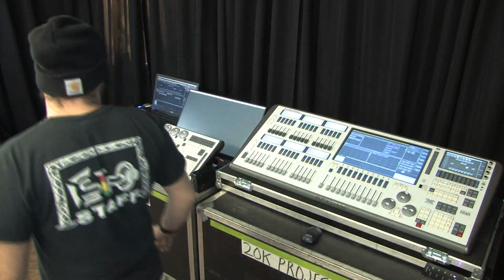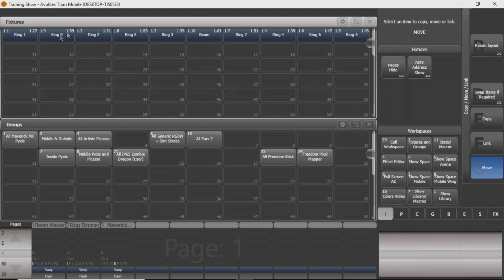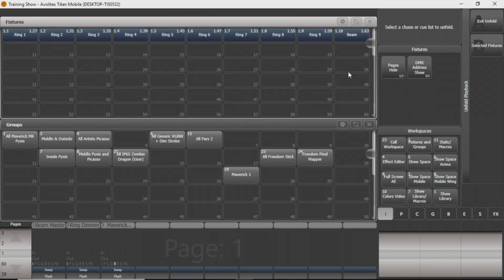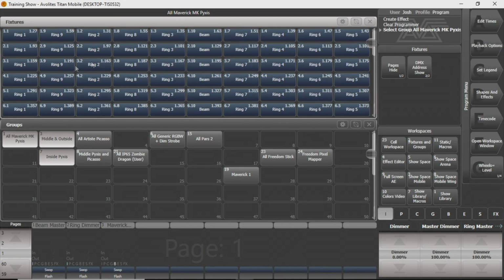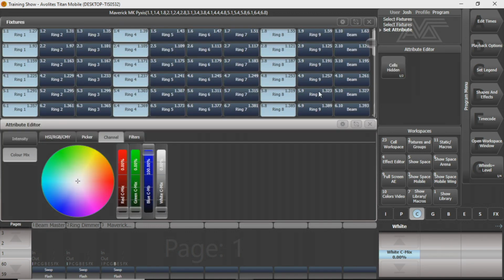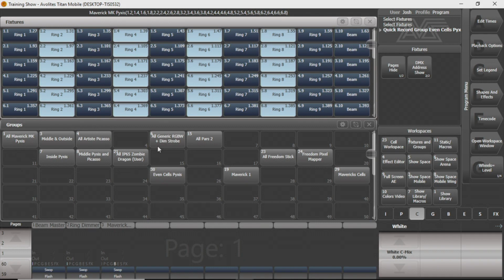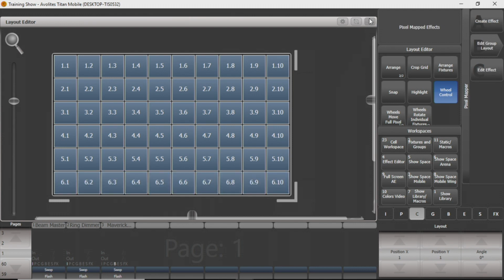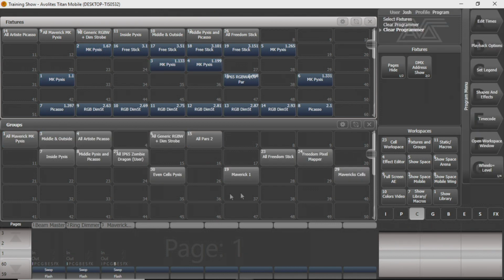Avolites Cell Layouts and Cell Groups Training Video 12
Cell Layouts and Cell Groups Avolites Titan Training